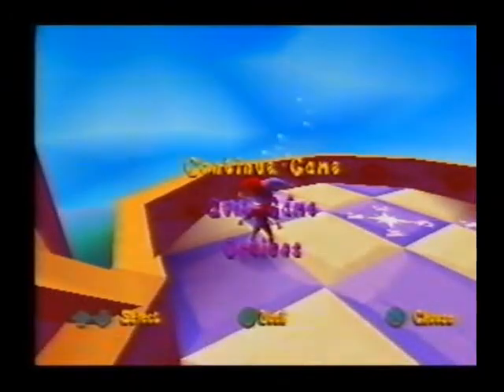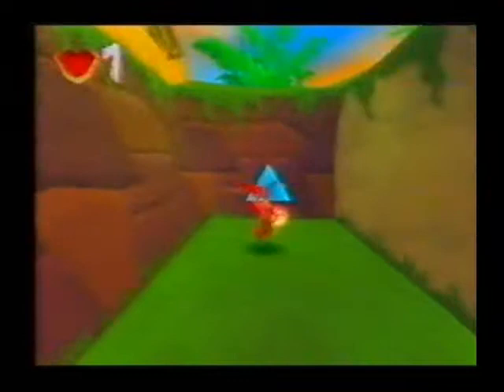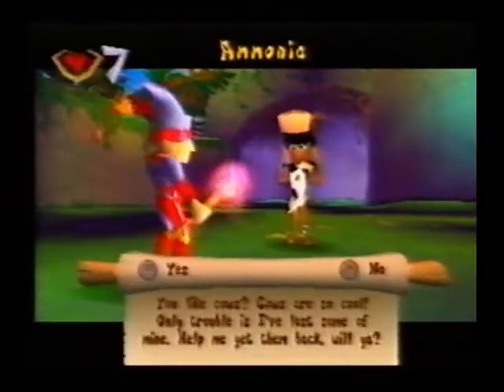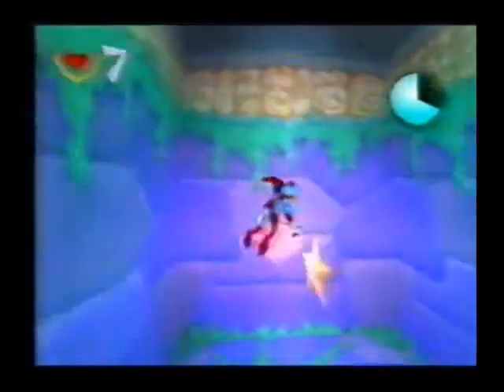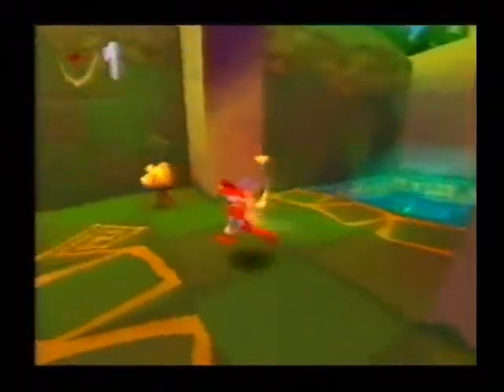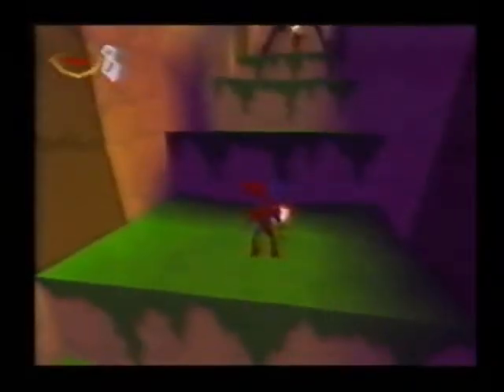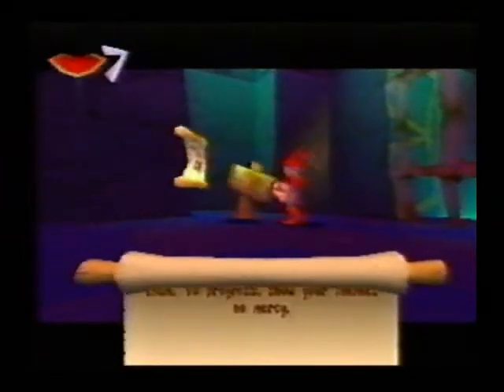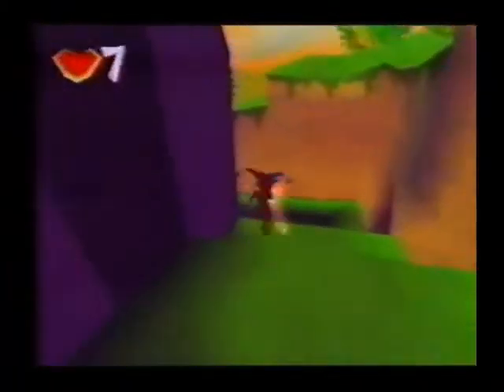Lets Play Jinx Part 5 (Enter zonimama)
This is part 5 of my lets play Jinx.
I do the first area of the second level zonimama.
I do the character challenge which is collect 6 cows.